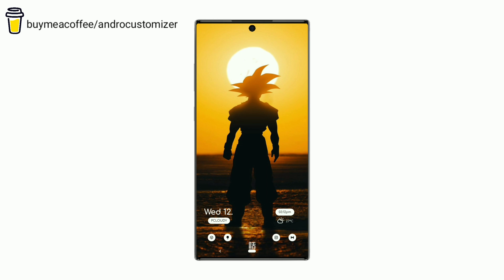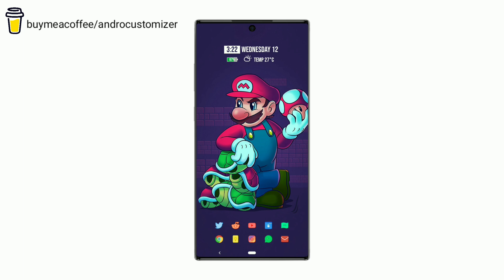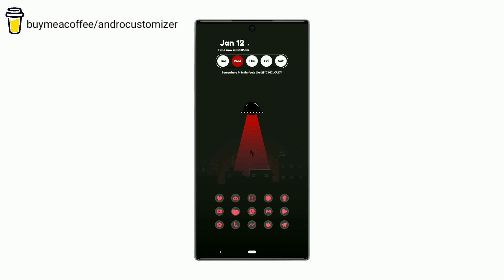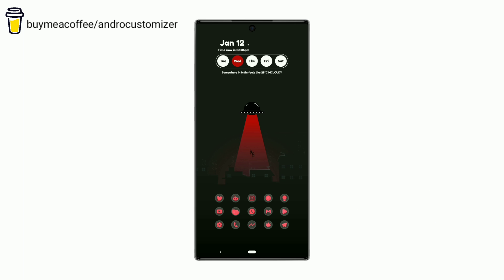Best Nova Launcher Setup - 6 | Dragon Ball Z | Mario | UFO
Welcome to AndroCustomizer, exclusive setups for Pie for KWGT

sending tips helps me because my channel not monetized